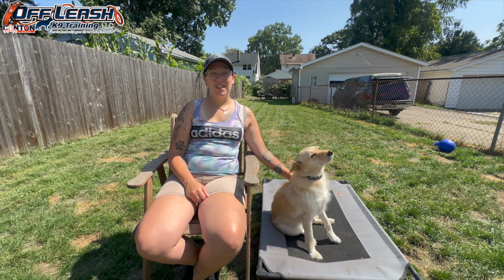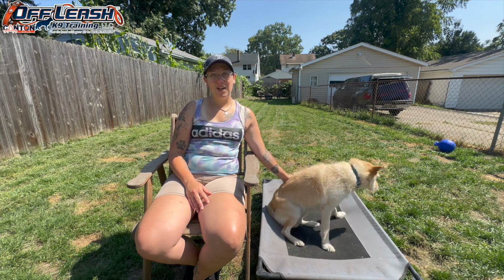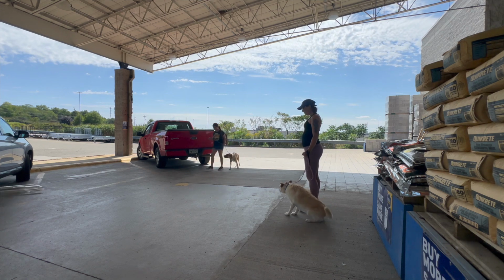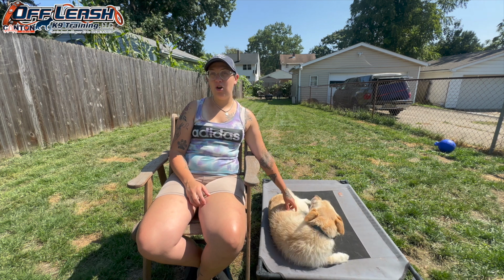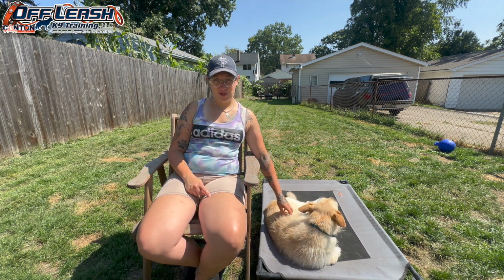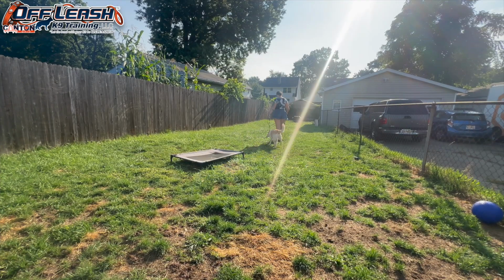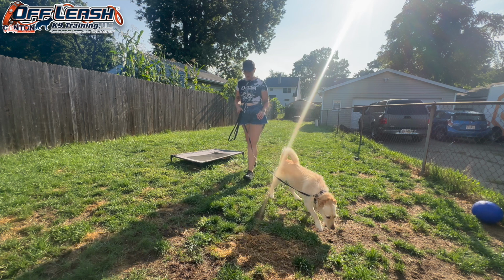Zoey | 5 Year Old Husky Mix | 2 Week Board and Train | E Collar Obedience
Take a look at the progress we were able to make with Zoey in just 2 weeks!

Does your dog listen to commands outside, off leash, under distraction, in the presence of other dogs? Does your dog pull you down the street to meet an approaching pedestrian? Most dog owners never know the joy of a well trained dog, even though many go through training programs. We pride ourselves on our results. See our YouTube channel to view before/after videos of actual client dogs!

Thank you for visiting Off Leash K9 Training! We train all dogs, regardless of breed, age, or size, and specialize in high level obedience under distraction. We also have a great amount of experience working with anxiety and aggression in dogs. We are so confident in our methods that we offer a money back guarantee if you aren’t satisfied at the end of your first lesson, no questions asked.